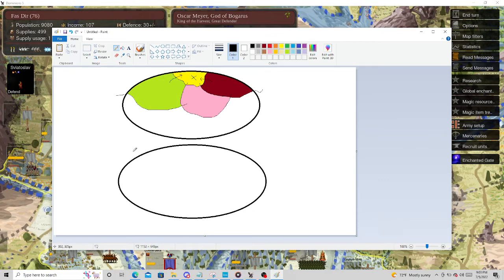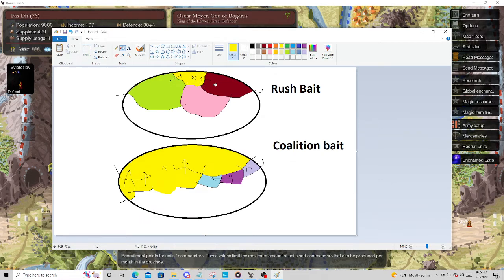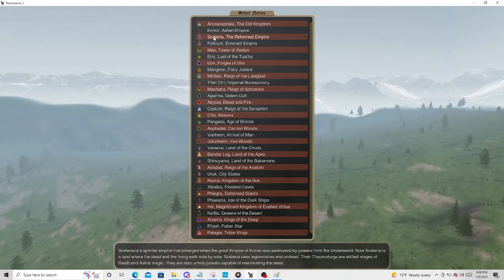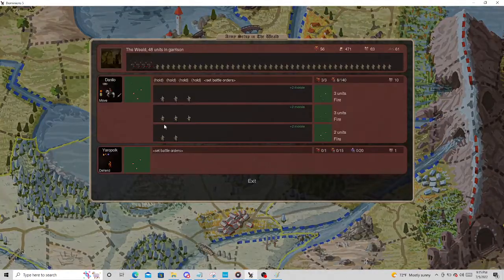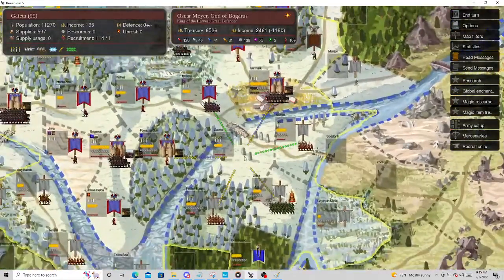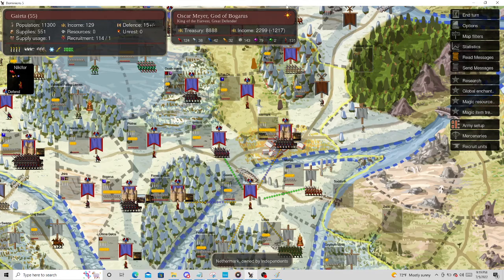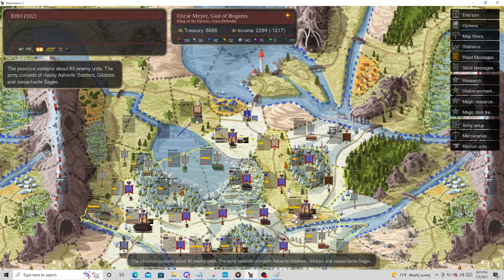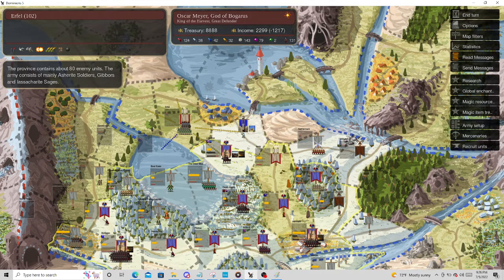Dominions 5: How to not die first in Multiplayer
This video is intended to help new players pick up multiplayer without having a rough time

Starring a guest cricket